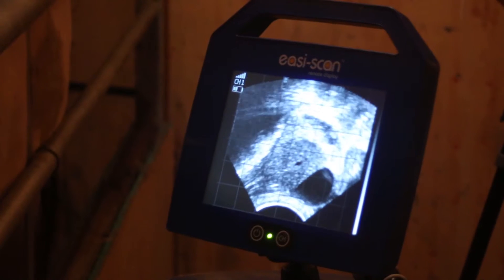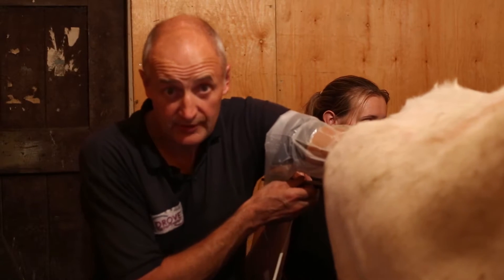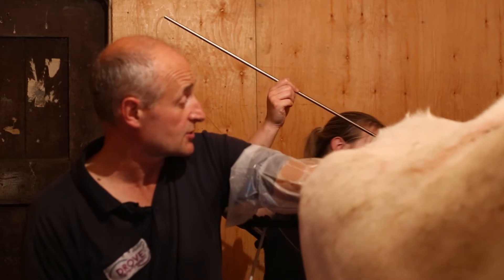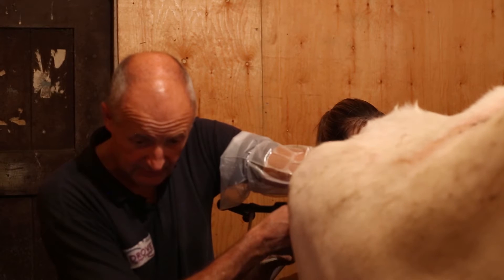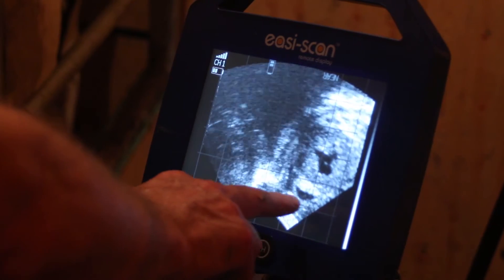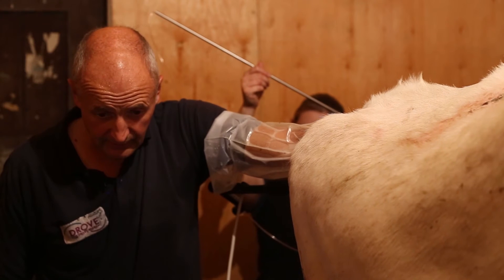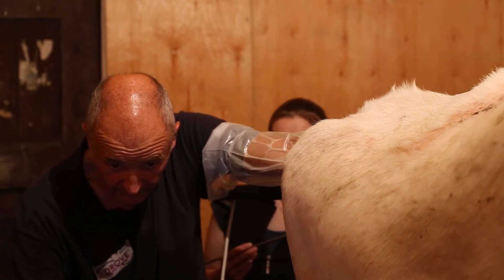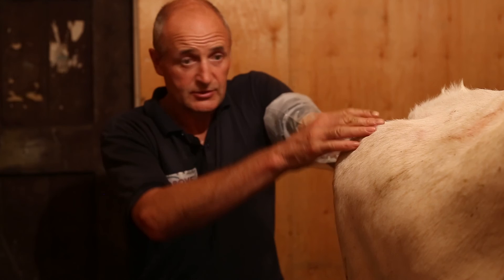Performing Ovum Pick-Up (OPU) on cattle Part 2 - Visualising the needle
OPU performed by Peter May BVMS(Hons) DBR MRCVS.

and join us on Facebook at Facebook.com/IMVimaging.